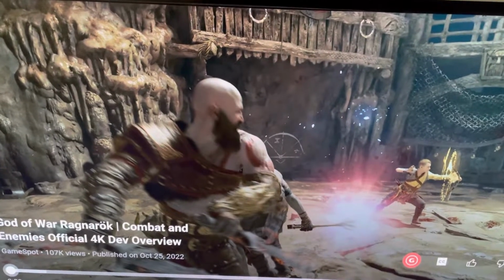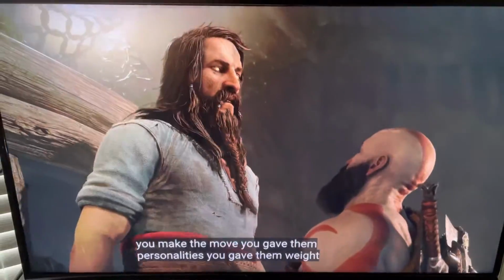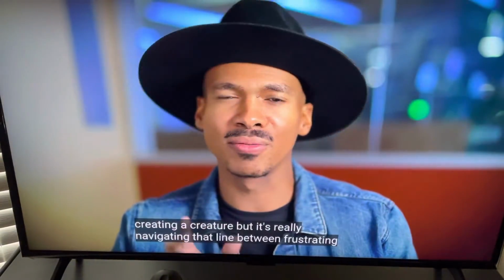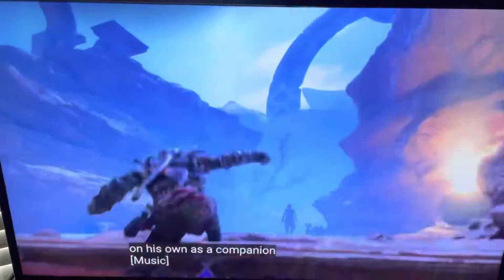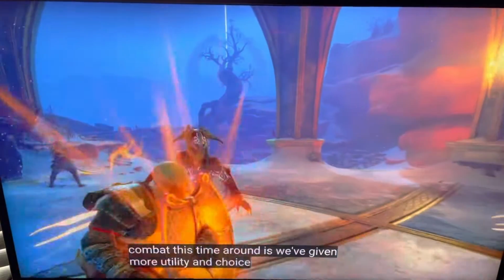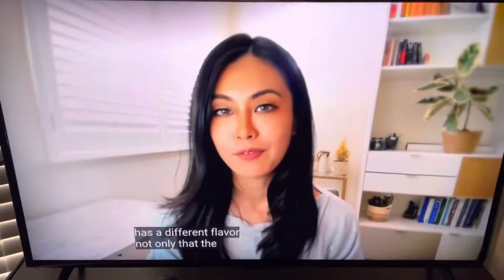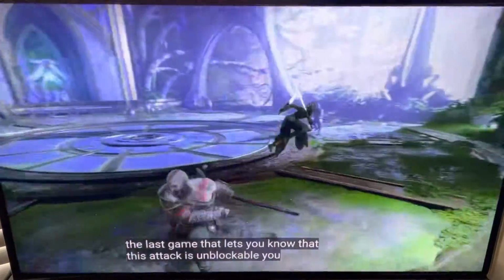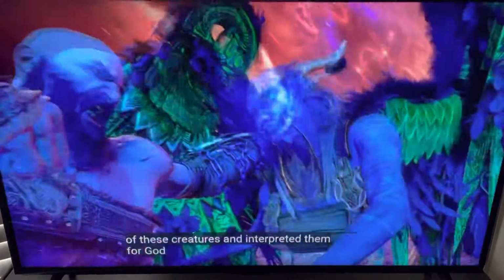God of War 5 Combat and Enemies Dev Overview (KingNazaru’s Reaction)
We see how the combat has evolved since the last game and takes inspiration from the classic era God of War games.